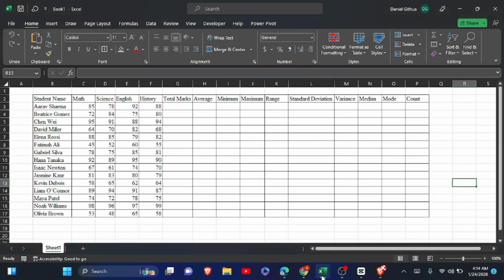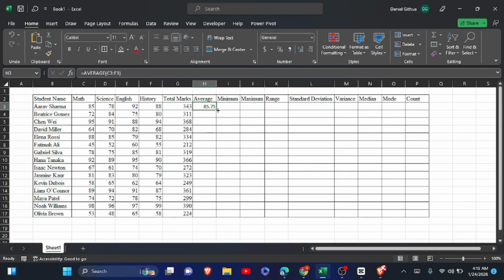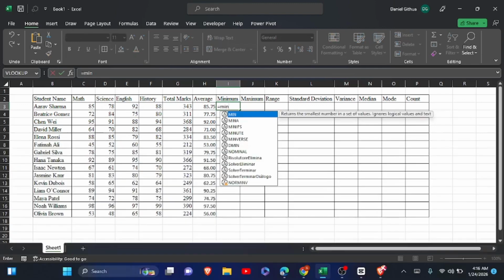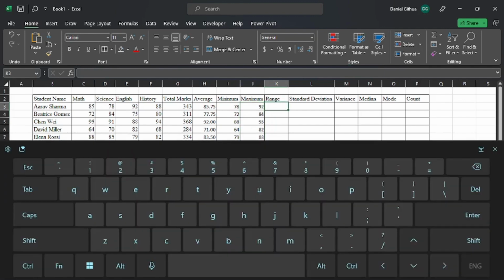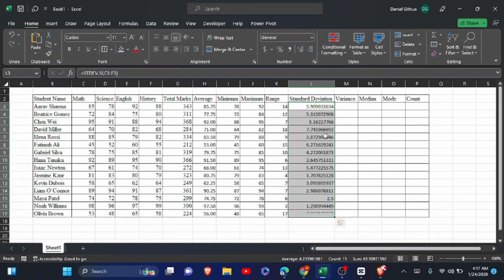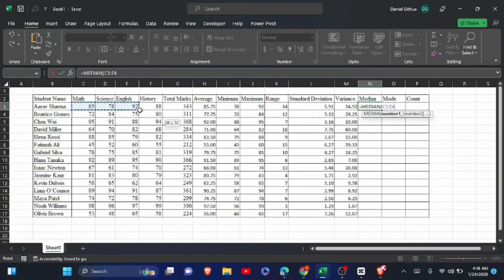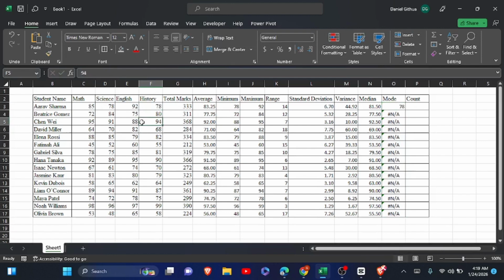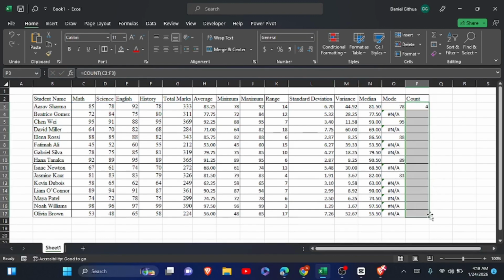All Basic Formulas and Functions of Excel You Must Know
Unlock the Power of Excel! 💡
This video covers all the essential formulas and functions in Microsoft Excel that every user should know. Whether you're a beginner or brushing up your skills, this tutorial walks you through the most useful Excel tools — from basic arithmetic to powerful logic and lookup functions.

🔍 What You’ll Learn:
SUM, AVERAGE, MIN, MAX

COUNT, and more!

These formulas will help you work smarter, faster, and more confidently in Excel — perfect for students, professionals, and job seekers.

Office professionals and analysts

Students and job applicants

Anyone who wants to master Excel basics